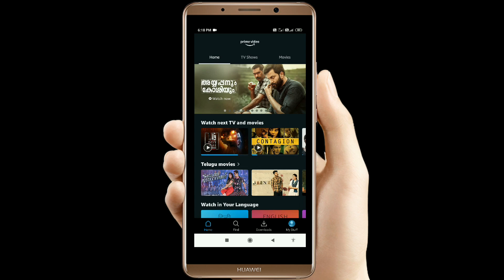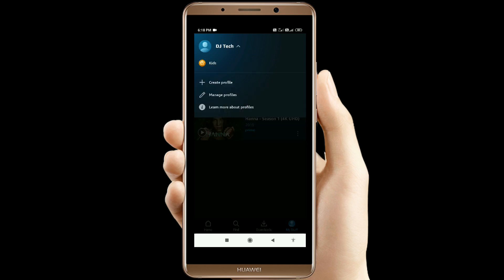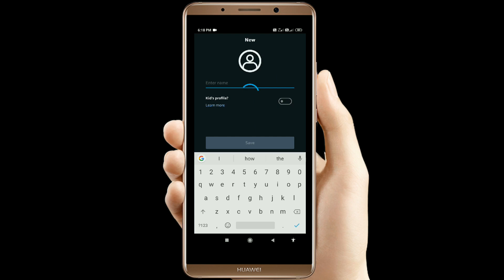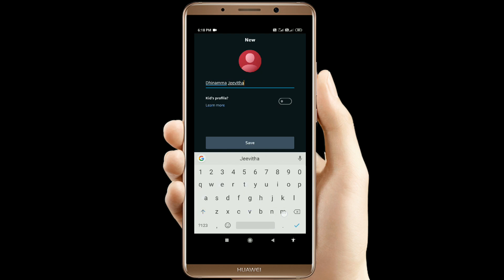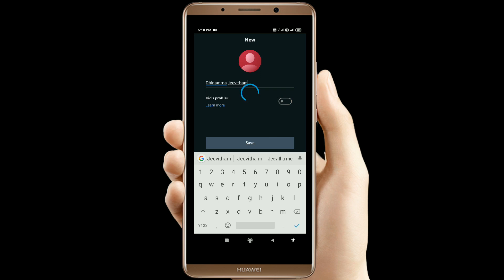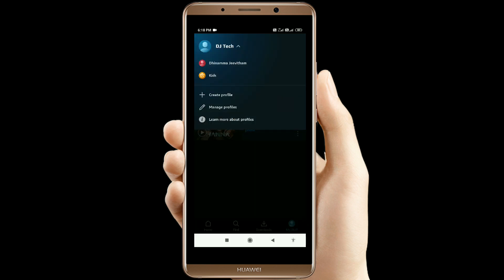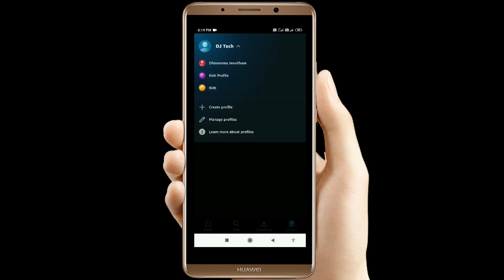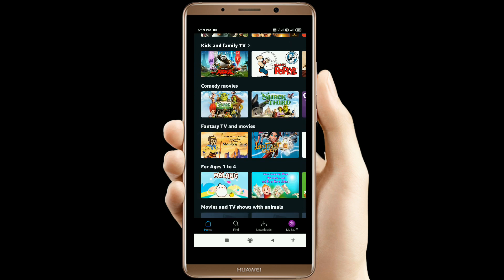How to create and manage profiles in Amazon Prime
What are Prime Video Profiles?

 Prime Video profiles allows you to access separate recommendations, season progress and Watchlist based on individual profile activity. Prime Video allows you to create and manage multiple profiles within your account with content personalized separately to each profile.

Each profile will have separate recommendations, watch history, season progress and watch list based on individual profile activity.

You can have up to six user profiles (1 default primary profile + 5 additional profiles either adult or kids) profile + 5 additional profiles either adult or kids) within Prime Video on a single Amazon account.

Note: Prime Video profiles are currently available in selected countries only.